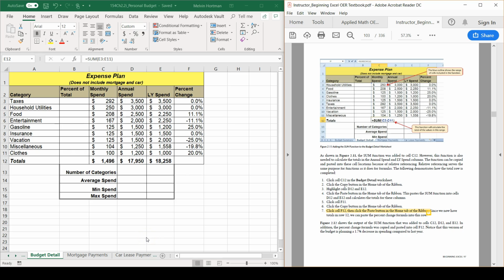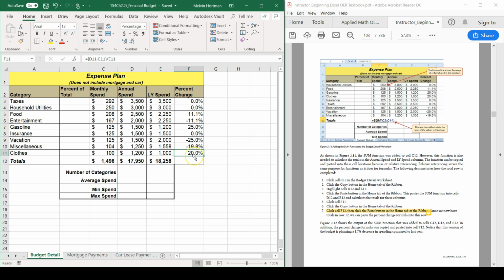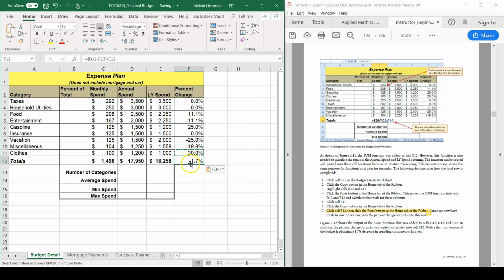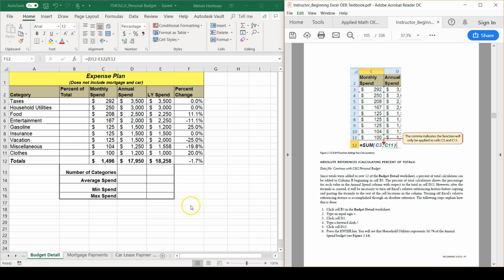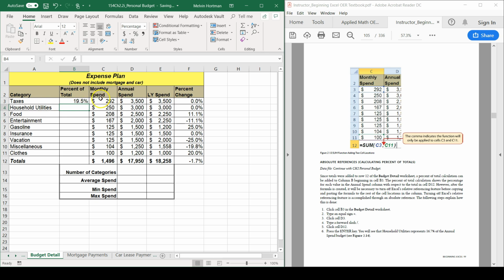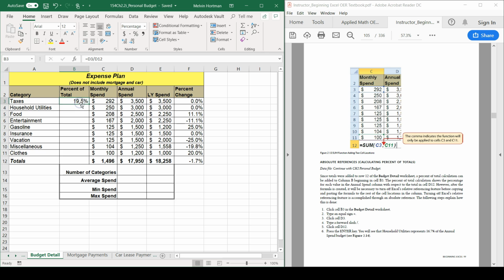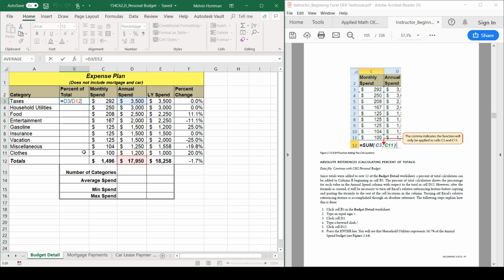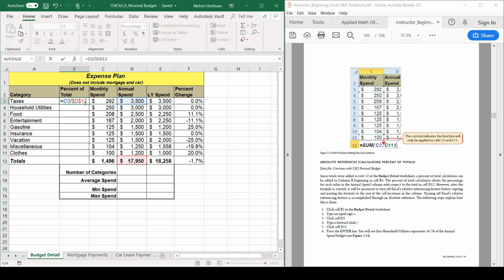Absolute Cell References in Excel: Percent of Total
RTC DFT 154 Absolute References in Excel